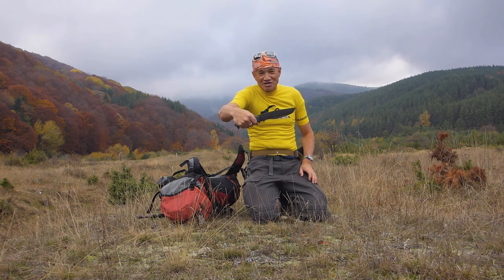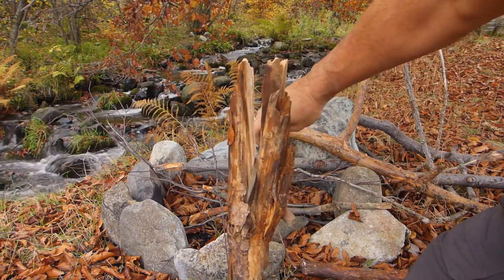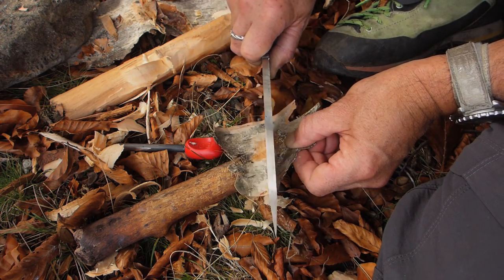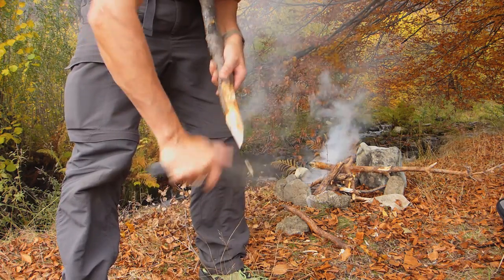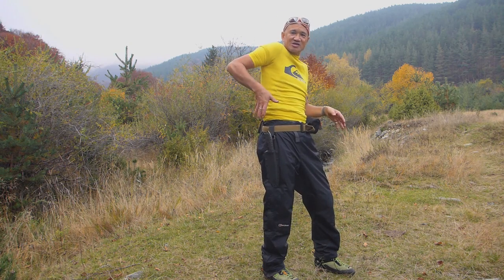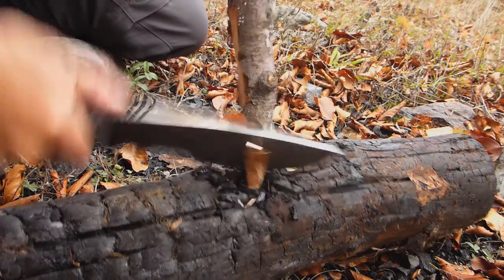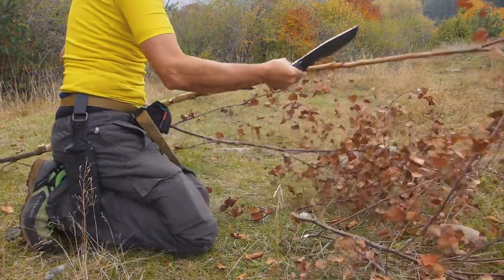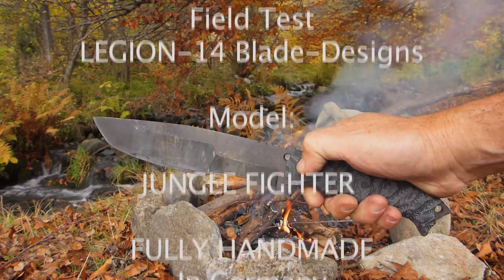Jungle Fighter Knife Legion-14 Blade-Designs Review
Jungle Fighter knife Legion-14 Blade-Designs review. I took the Jungle Fighter made from Sleipner tools steel into the mountains for some serious use. The Jungle Fighter is a fully handmade 8 inch fixed blade featuring in house micarta scales, carbon fibre parts and a very cool blade geometry allowing very nice cutting but not sacrificing chopping power and ergonomics. The grips are great without the use of gloves. The balance is perfectly centred around a fulcrum positioned at the base of the grip.

The knife comes with a Kydex scabbard using a belt dangler to allow comfortable wearing. After a solid day out of use from: cutting mushrooms in the dirt, chopping dead hardwood tree species, carving, slicing and blade dragging (which is tough on an edge); the Jungle Fighter performed very well. There were no hot spots during usage, the edge retention was what I would expect from Uddeholm Sleipner, and that is great. Legion-14 or LEG.XIIII as he is also known,  has his own custom heat treatment and I'm convinced it rocks. The attention to detail reflects this guys commitment to the production of a quality product. Check it out and see what you reckon!
To see more pictures of the Jungle Fighter out there in the wilds check out my Facebook page by clicking the link in Channel banner.